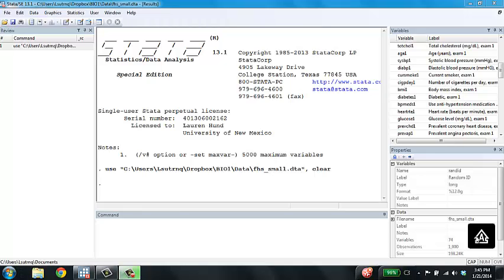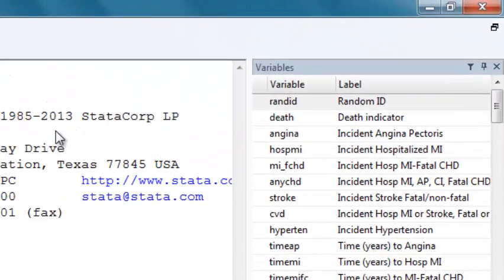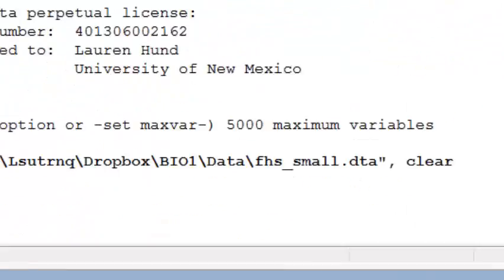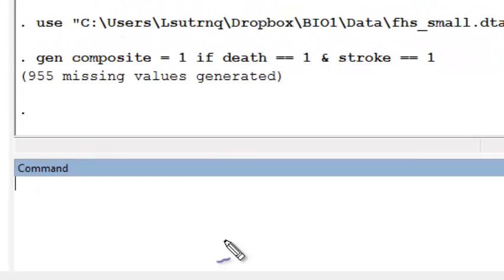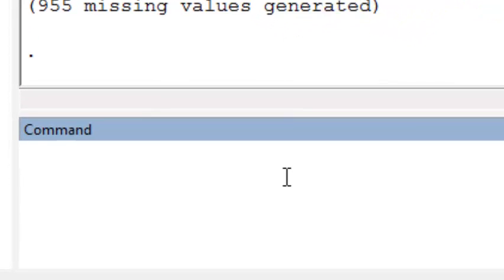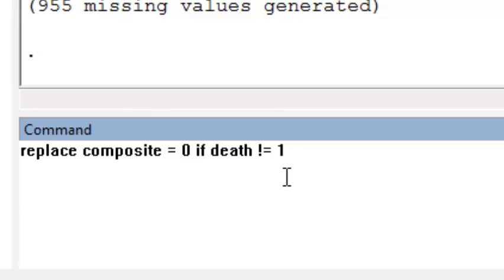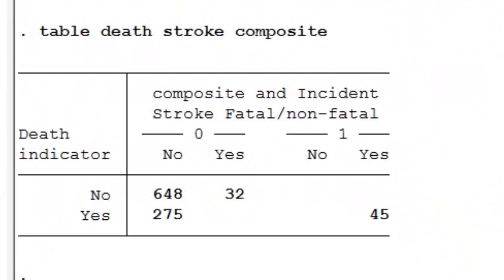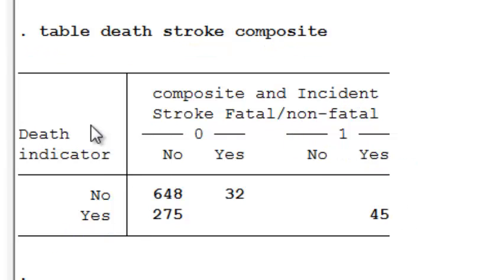If and or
Using if and or to create new composite outcome variables.